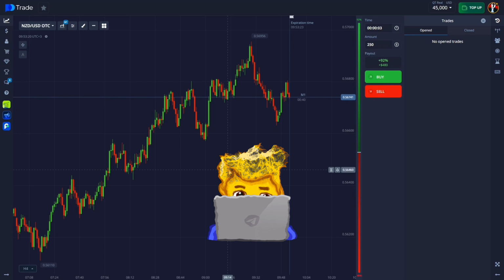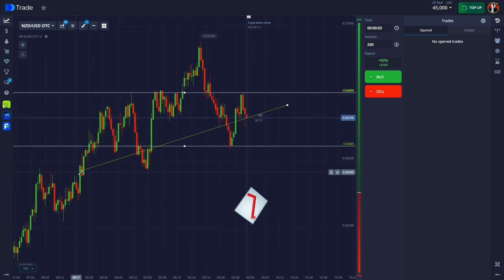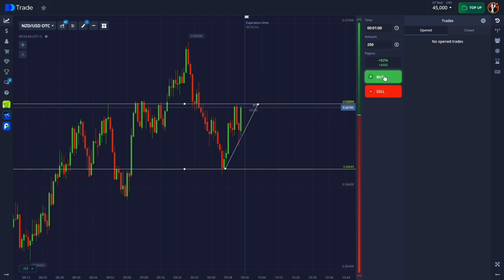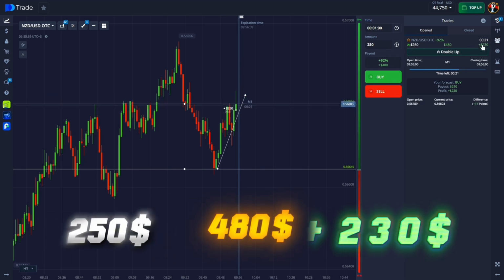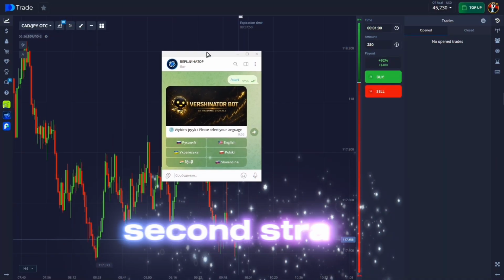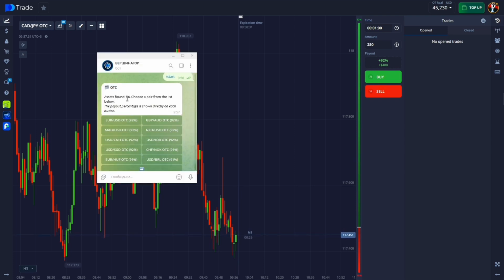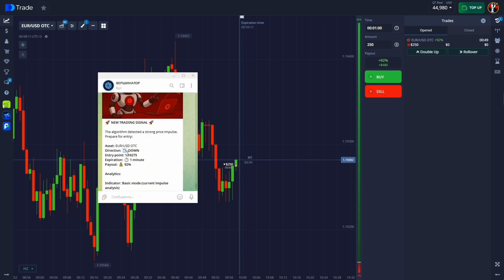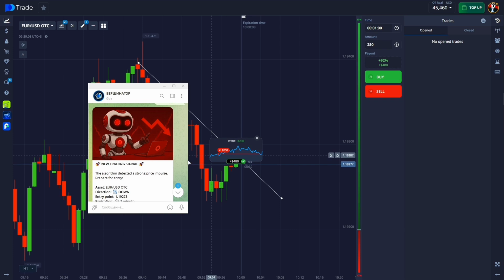I Tested an AI Trading Bot for Pocket Option | Binary Options Strategy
Trading on Pocket Option with an AI bot — test and overview!
We explore how an AI trading bot works, what strategies and indicators it uses, and how automation helps analyze market trends.